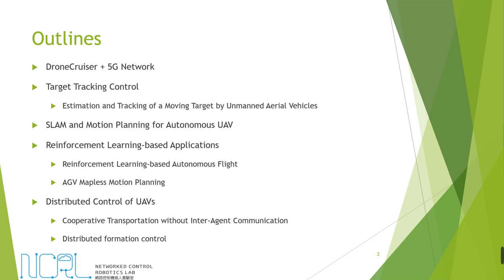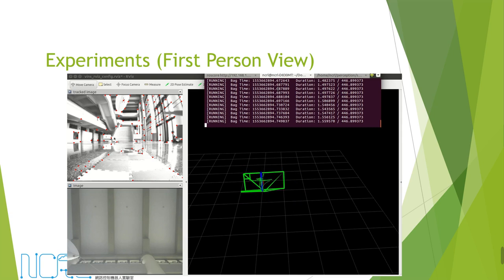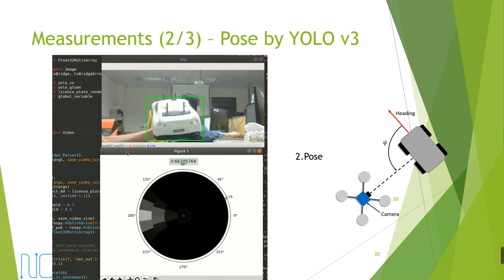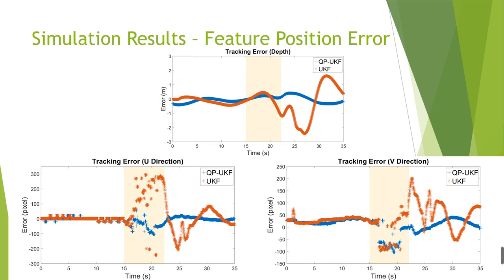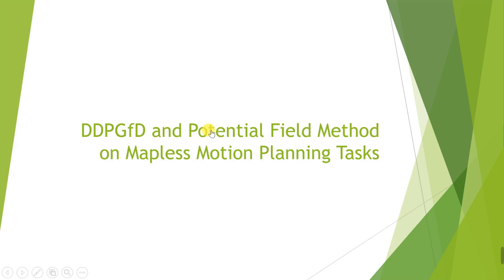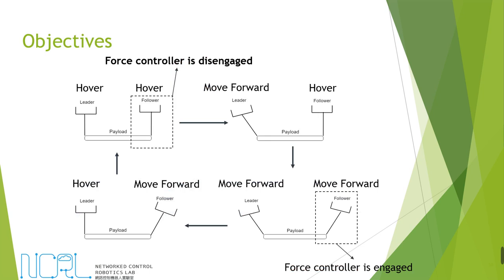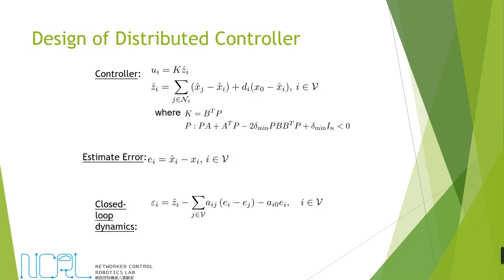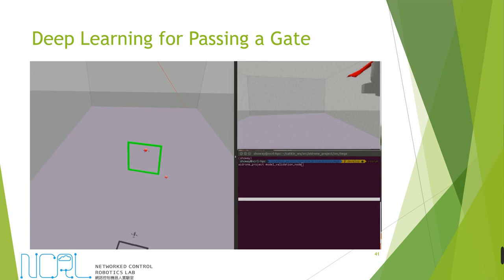Control and Challenges of Multirotor Systems (多軸無人機之控制與挑戰)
This talk presents some results of our multirotor researches and projects